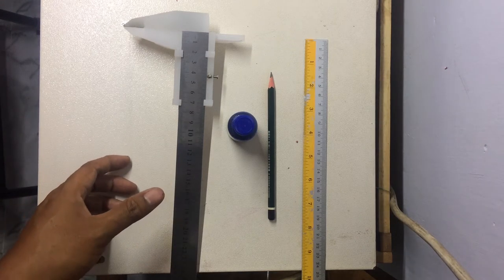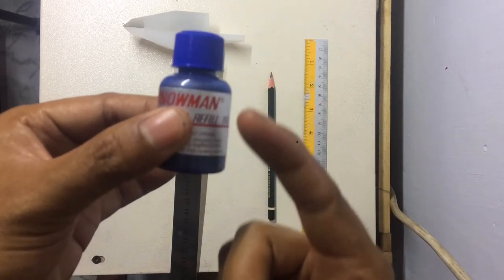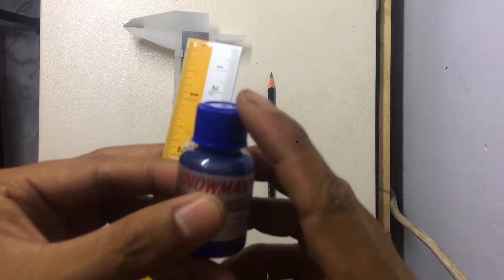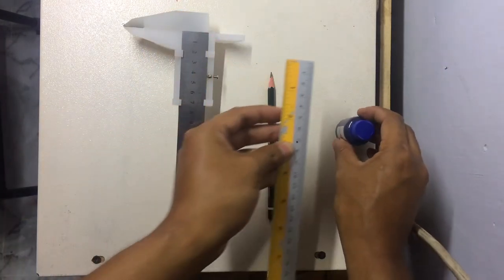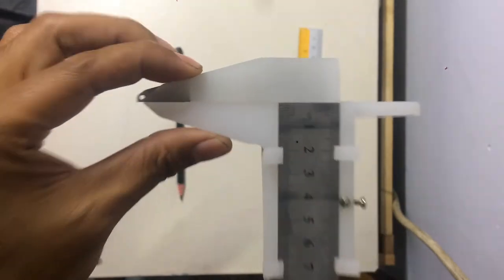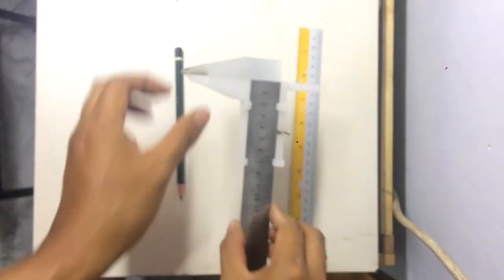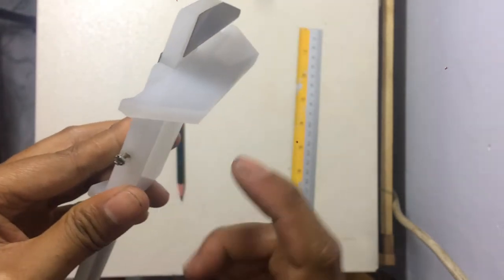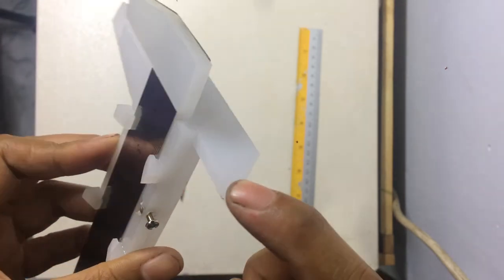Handmade Caliper and Offset Tool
Handmade Caliper and Offset Tool from an acrylic sheet. No 3D printer needed